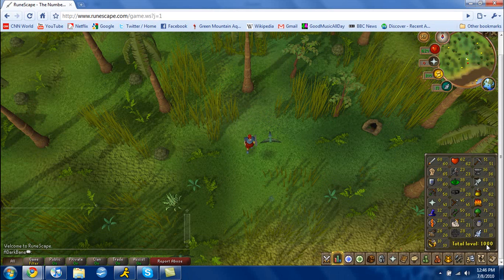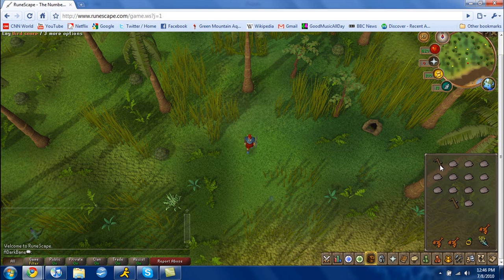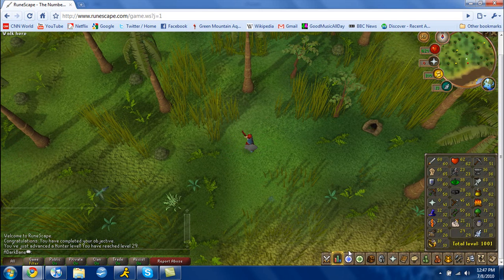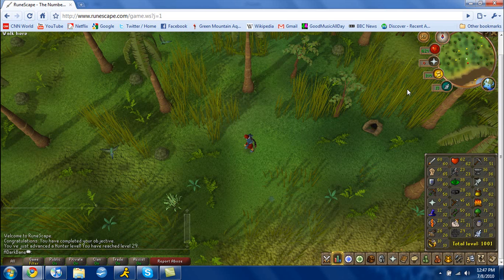RuneScape Lifetime Achievement Award with Commentary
I got a total skill level of 1000! And 29 Hunter for Swamp Lizards!
RSN - ADarkBane
Skype - brandondphilbrick (when requesting, tell me you are from YouTube)
Spread the love to my friend's pages